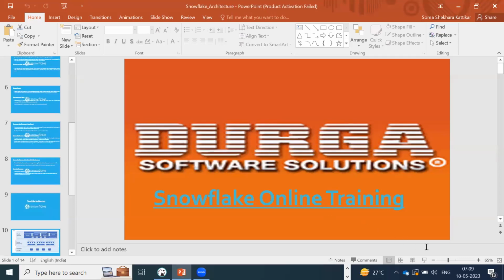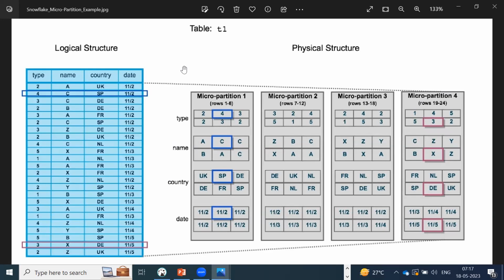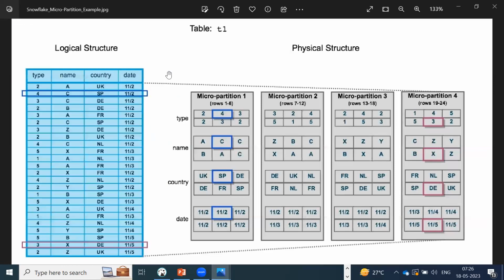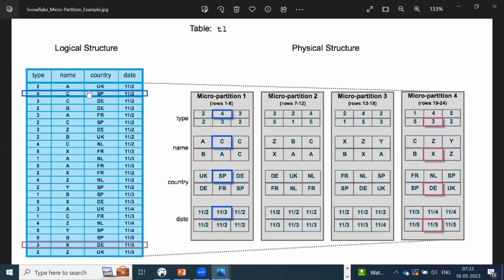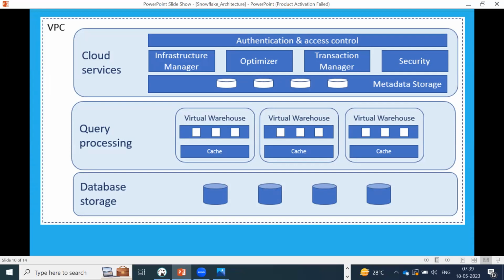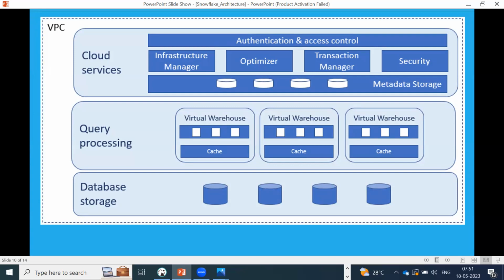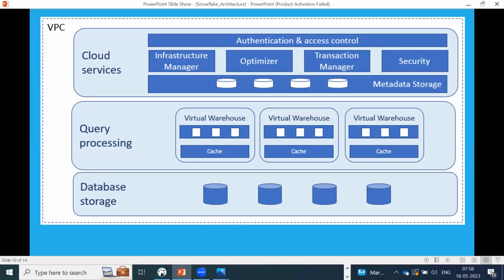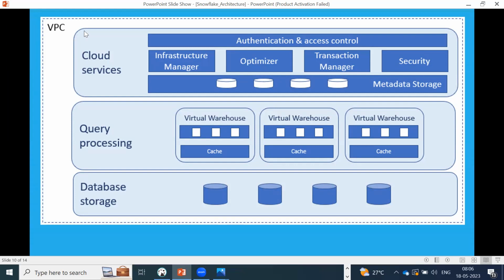SNOWFLAKE tutorials || Demo - 2 || by Mr. Shekhar On 18-05-2023 @7AM IST